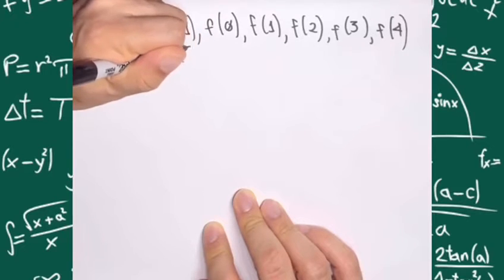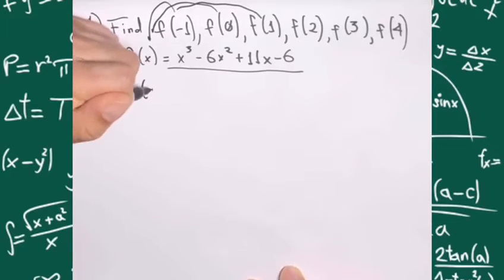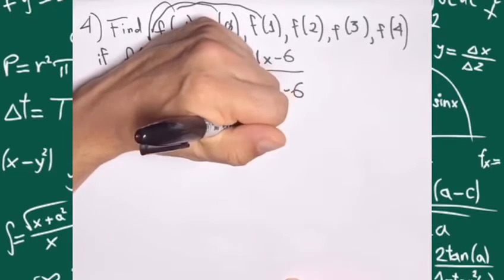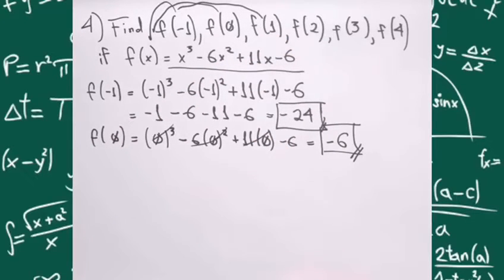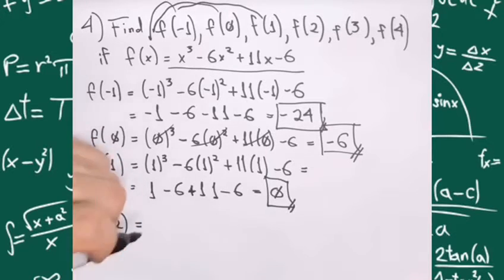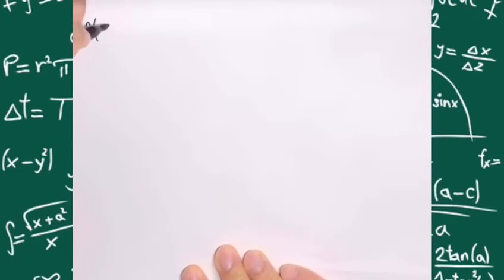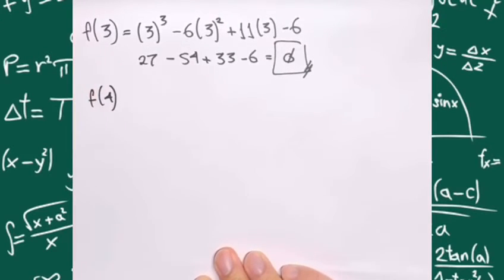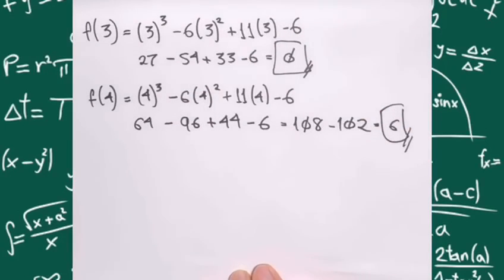#4 - Evaluating values in Functions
Exercise #4 of the B.Demidovich book asks us to evaluate a few values on a given function.

Topic: Function Evaluation and Plotting
Difficulty: Easy